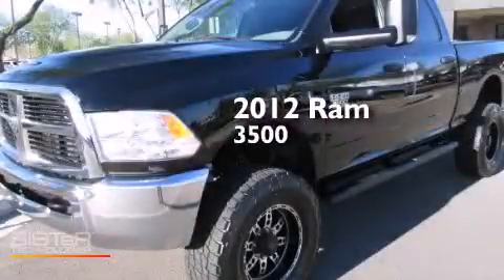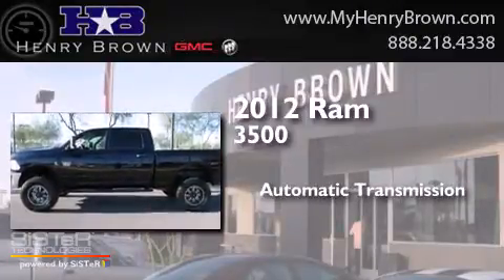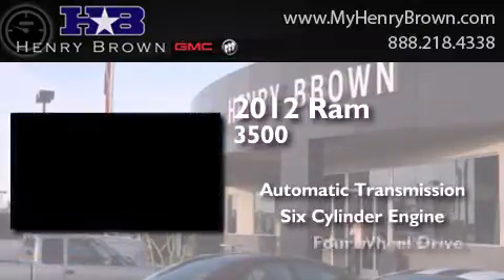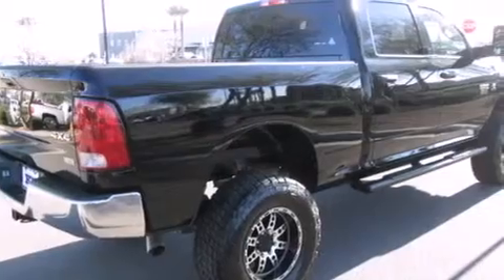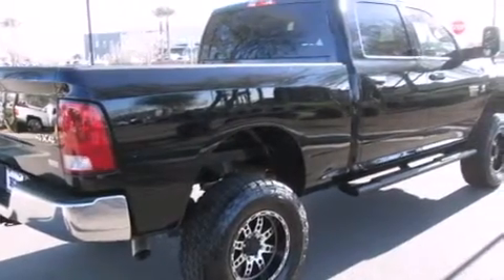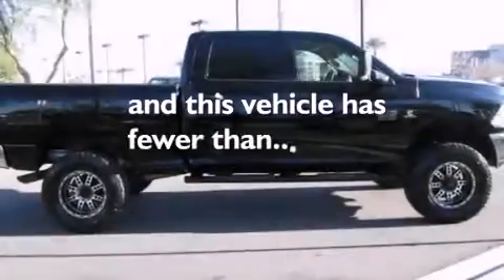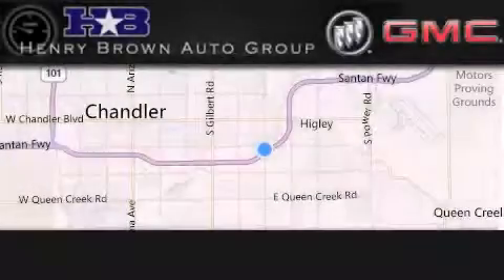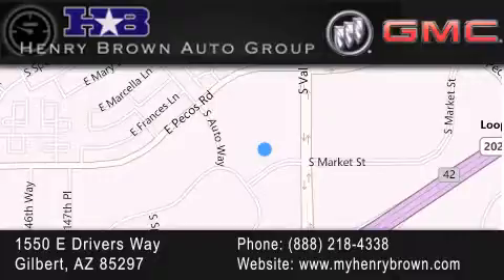2012 Ram 3500 Phoenix AZ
Year : 2012
 Make : Ram
 Model : 3500
 Engine : 6.7L 6Cyl Diesel
 Trans . : Automatic
 Exterior : Black
 Miles : 32,399
 Interior : Gray
 Stock : 5T1109A

 1550 E. Drivers Way